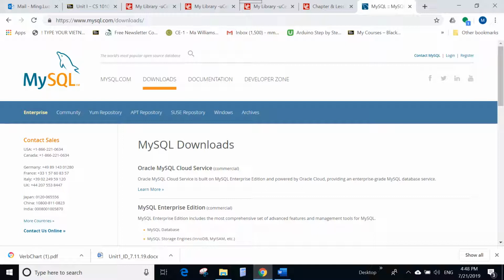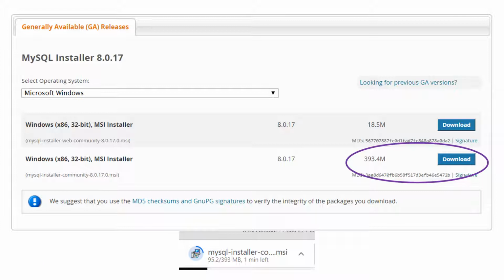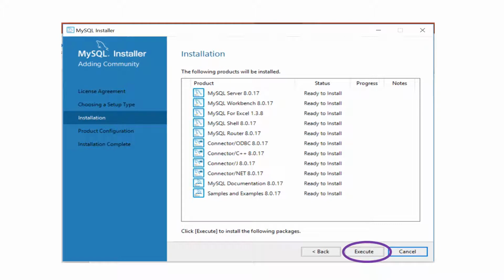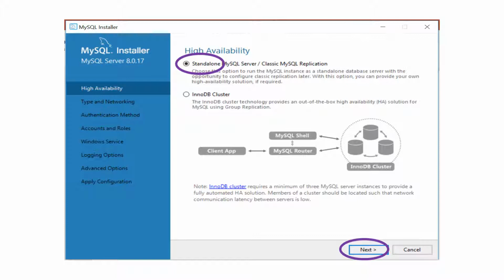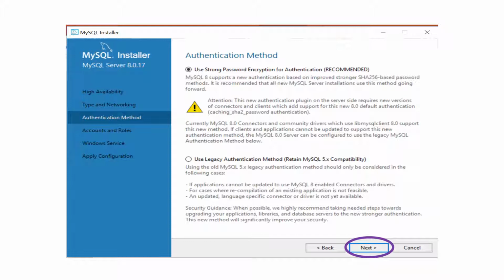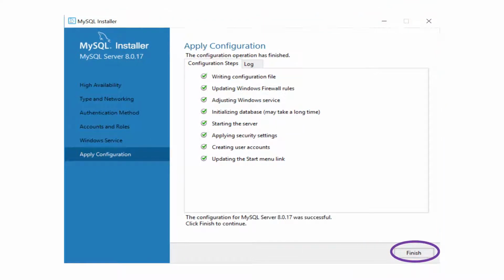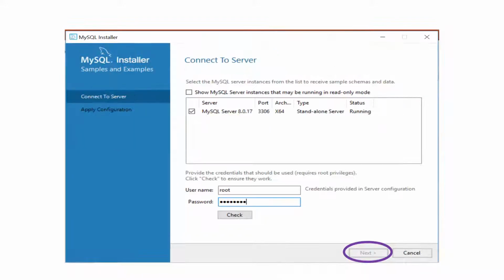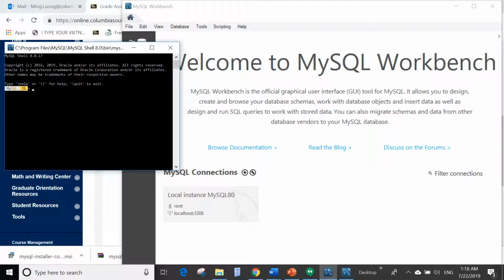ITC 4150/4302 - Unit I